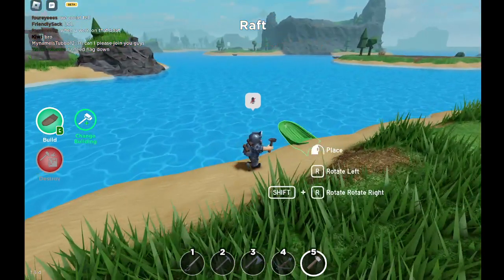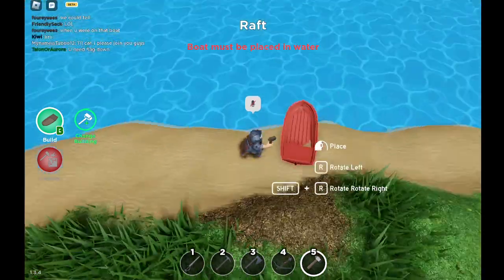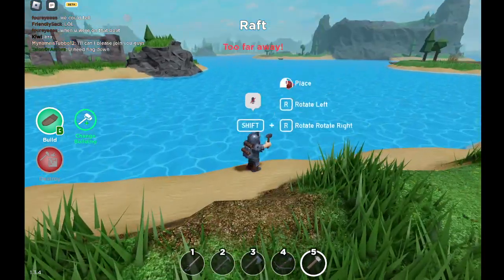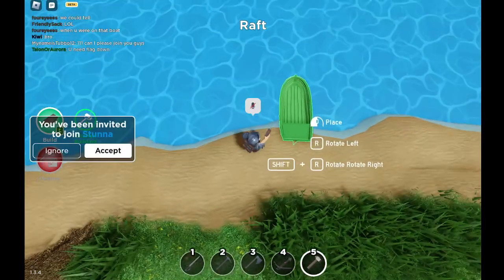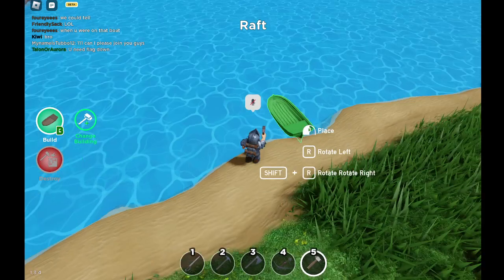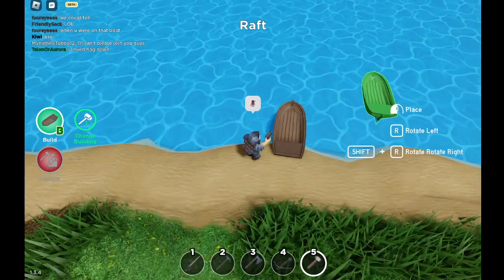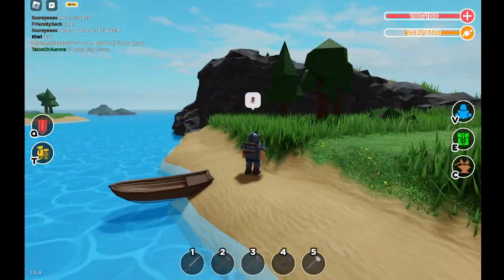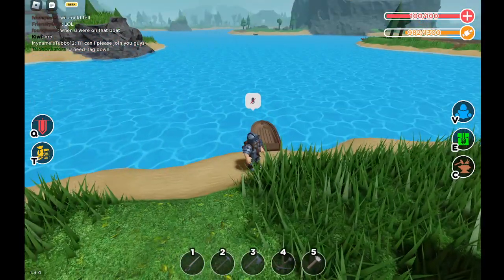Speed Boat Glitch The Survival Game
Showing How To Move Very Fast With A Boat In The Survival Game!!